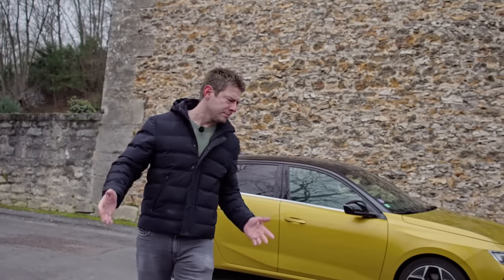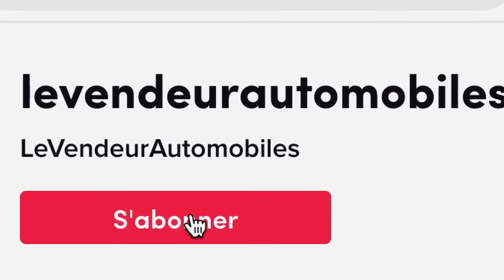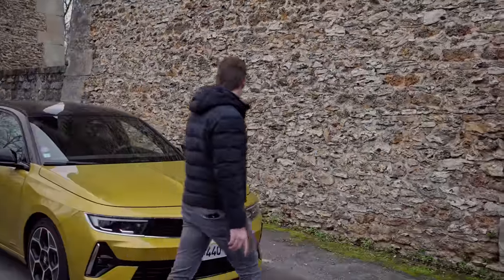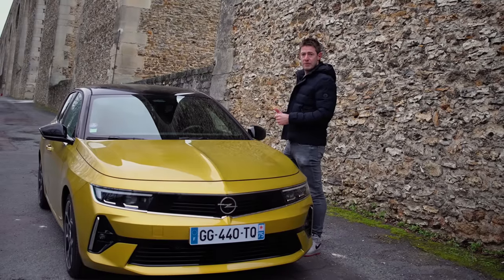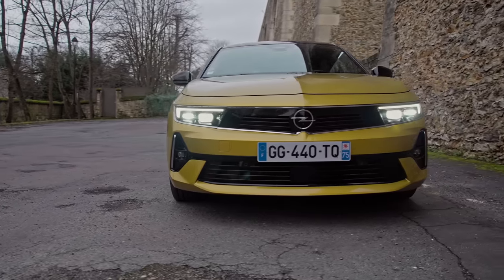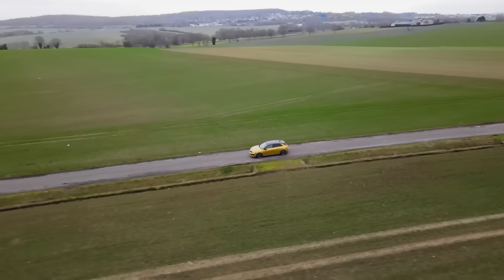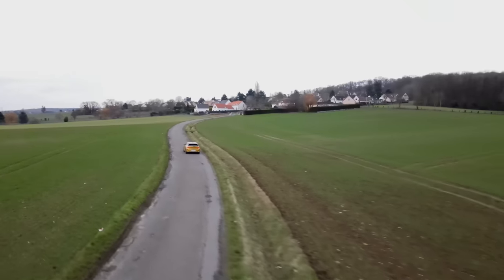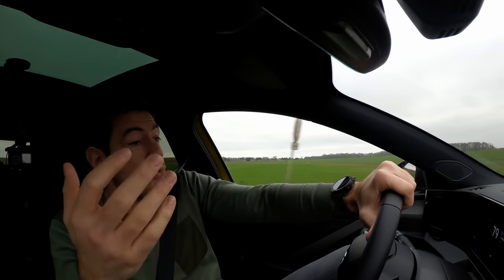Essai Opel Astra PHEV – 1L/100KM de consommation, VRAIMENT ?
Si vous souhaitez obtenir plus d’informations, essayer ou acheter la nouvelle Opel Astra en bénéficiant des 1 300€ d’équipements offerts, cliquez sur ce lien
 et remplissez le formulaire, un conseiller de la concession la plus proche de chez vous vous contactera dans les plus brefs délais !

À partir du mois de mars 2023, les loyers débuteront à partir de 299€/mois.

Sommaire :
00:00 - Introduction
01:29 - Offre LLD
02:49 - Face avant
04:16 - Partie latérale
05:31 - Partie arrière
06:18 - Coffre
07:06 - Dimensions & Poids
07:11 - Motorisation
08:25 - Recharge
09:06 - Prix
10:09 - Places arrière
12:03 - Contreportes avant & Sièges
13:14 - Volant & Instrumentation
15:09 - Console centrale & Info-divertissement
17:23 - Essai routier : Suspensions
19:14 - Essai routier : Modes de conduite
20:55 - Essai routier : Direction
21:45 - Essai routier : Fonction e-Save
22:46 - Essai routier : Insonorisation
23:53 - Essai routier : Freinage
24:14 - Essai routier : Performances
25:45 - Essai routier : Bilan
26:28 - Conclusion